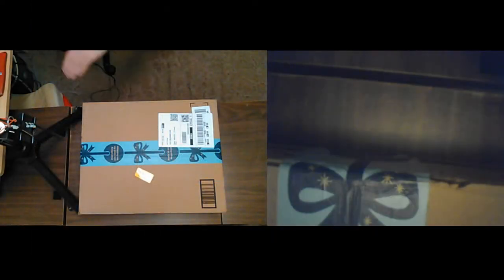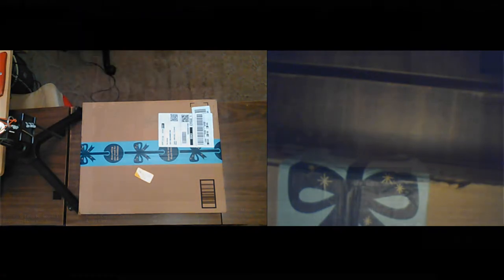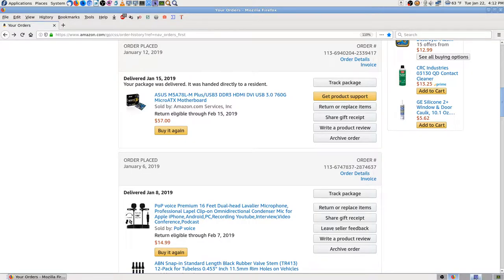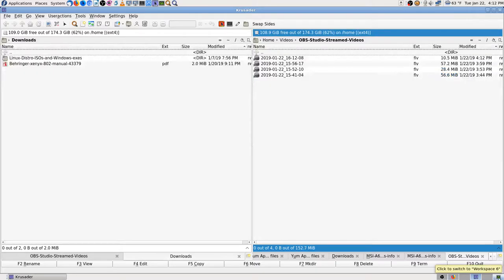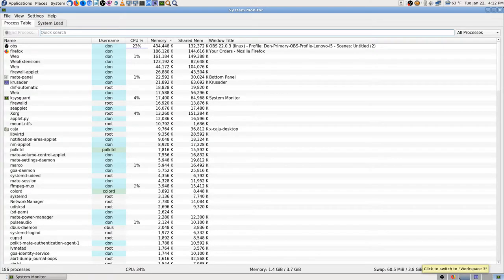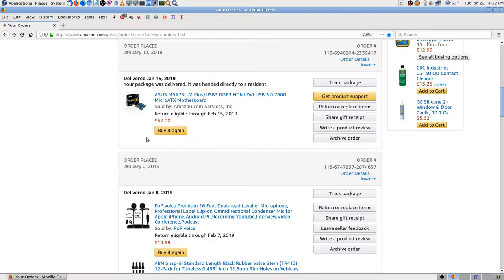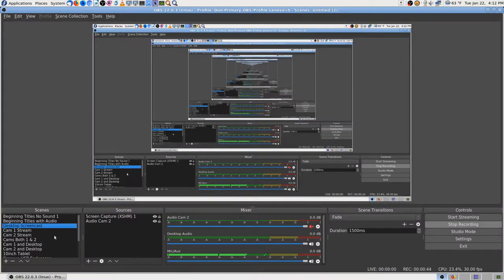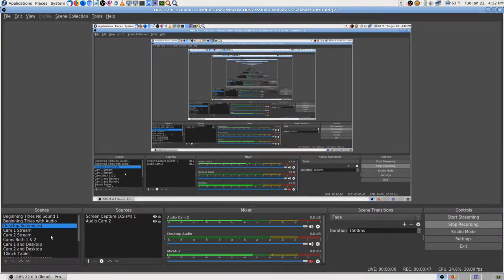Don Testing Audio Buzz Lapel Mic Alcatel A845L Phone on off AC Adapter 2019 01 22 16 12 08